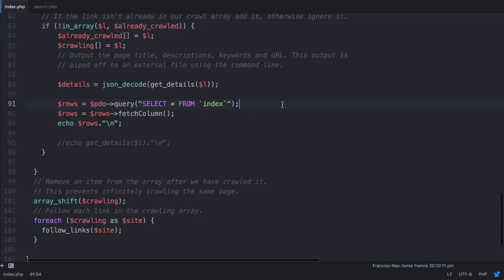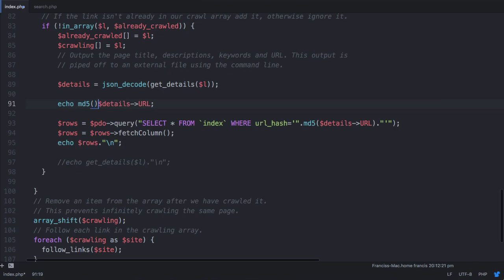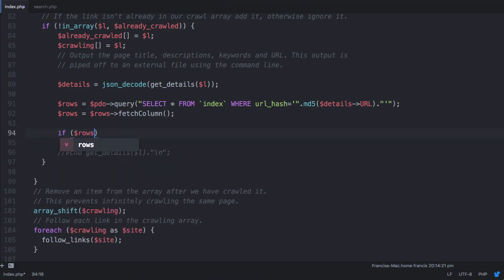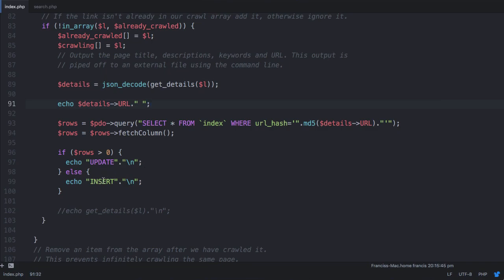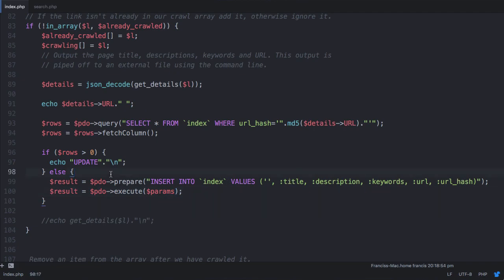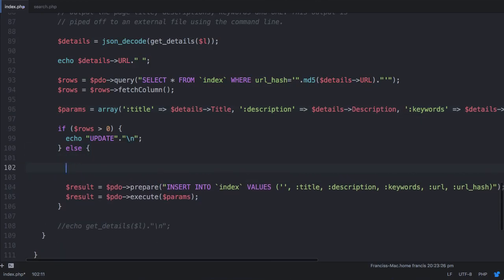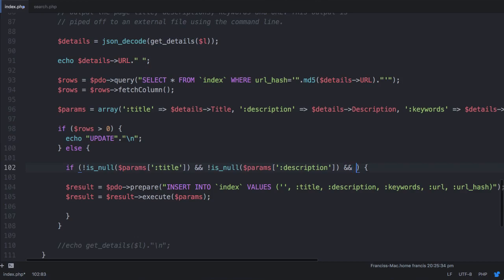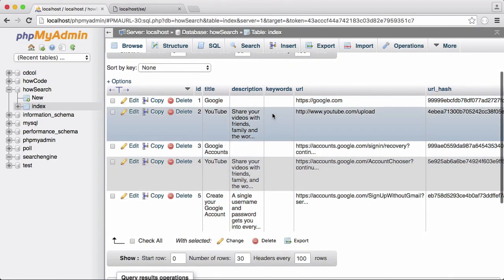Make your Own Search Engine - Part 3 - Inserting Sites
In this video we'll be inserting rows into our database table and we'll be checking if the title is empty, if it is we'll not add the row to the database and if it is we'll insert it.